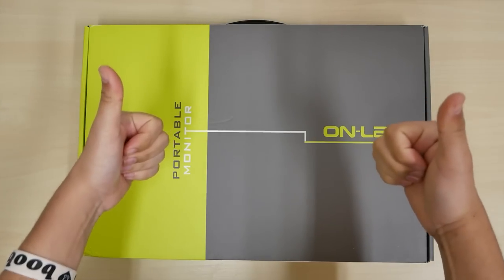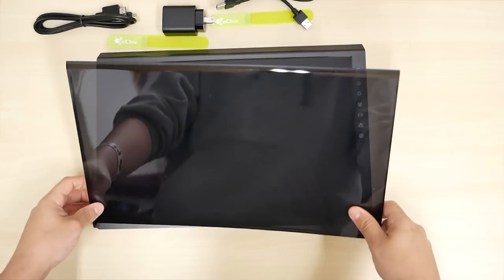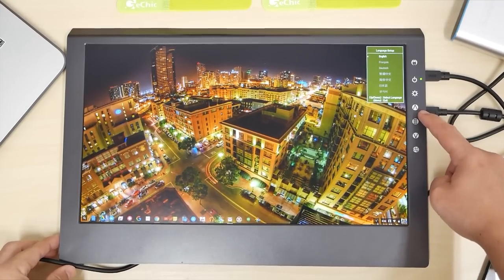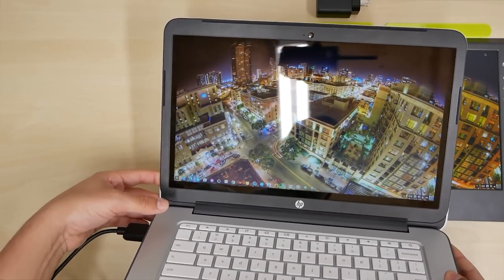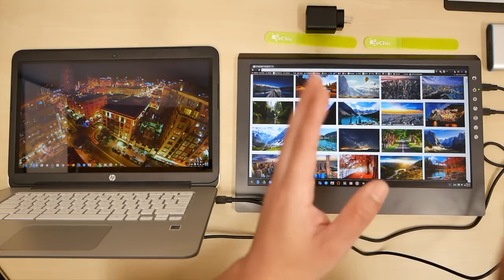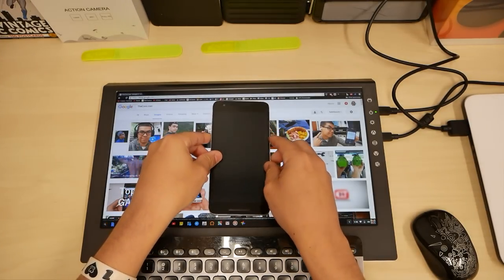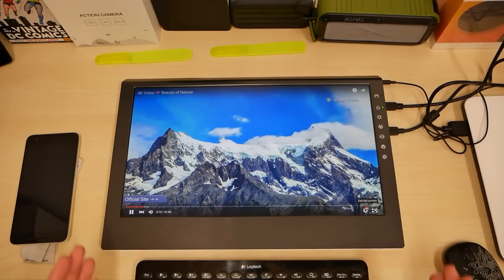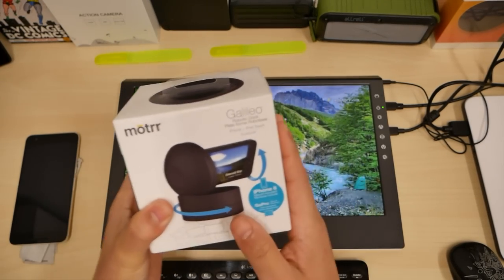Portable Monitor - Connect to ANYTHING with GeChic 2501H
Gechic, a 15.6" 1080p portable monitor that could connect to all your devices.

- CAMERA & EQUIPMENT
1. RodeCaster Pro
2. Studio Mic
3. Main Camera
4. Second Cam
5. Camera Mic
6. Mic Stand
7. Studio Lights
8. Tripod
9. Quick Release
10. Editing Headphones

- BACKGROUND ITEMS
1. Triangle Lights
2. Digital Pixel Clock
3. RGB LED Lights
4. Projector Screen
5. Air Purifier
6. Wi-Fi Smart Plugs
7. Mini Fridge
8. Security Cam
9. Projector TV
10. Fake Plants

2. 4K Monitor
3. Game Recorder
4. All in One Keyboard
5. Best Mouse Ever
6. Elite Controller
7. Bass Headphones
8. NVIDIA SHIELD TV
9. Micro Tower PC Case
10. Best Desk Chair

- DAILY TECH
1. iPad Pro Tablet
2. Google Wi-Fi
3. Fast Wireless Charger
4. Bluetooth BoomBox
5. Smart Watch
6. Portable USB Monitor
7. Car Dash Cam
8. Robot Vacuum
9. Wallet Phone Case
10. Portable Power